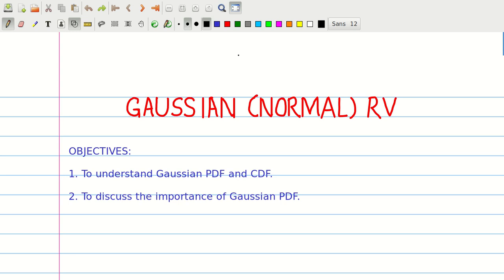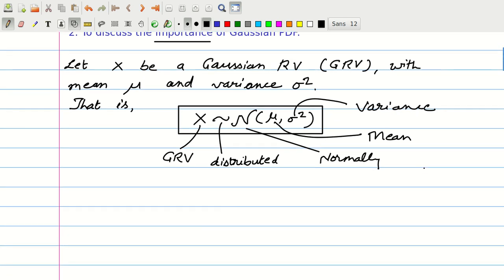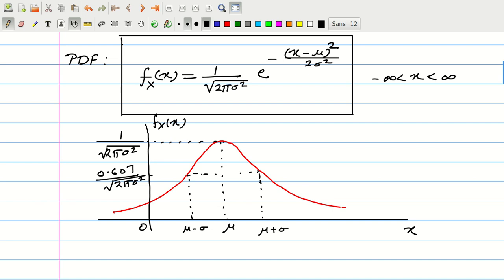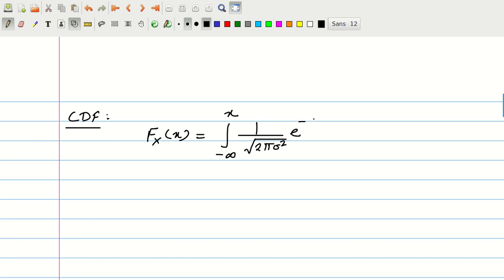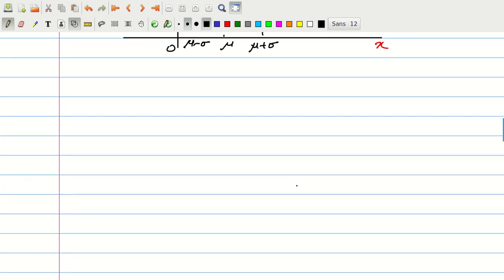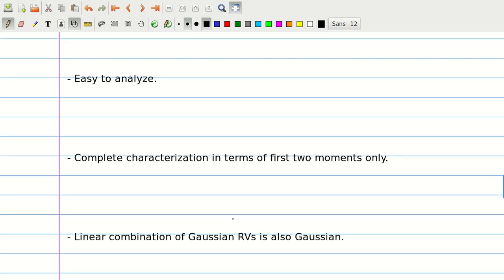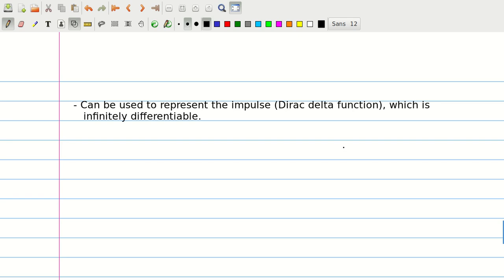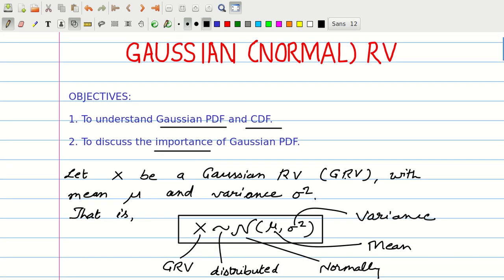Introduction to Gaussian Random Variable | Dr. Kamlesh Gupta | Engineering and Arts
This module introduces one of the most important and frequently occurring continuous random variables, namely, the Gaussian (normal) random variable and the corresponding density and distribution functions (PDF and CDF). It also discusses some of the attributes of a Gaussian random variable, which make it important.